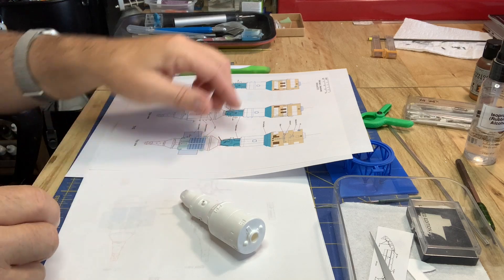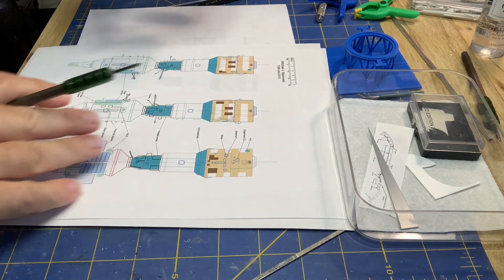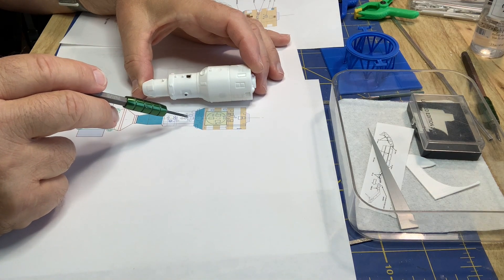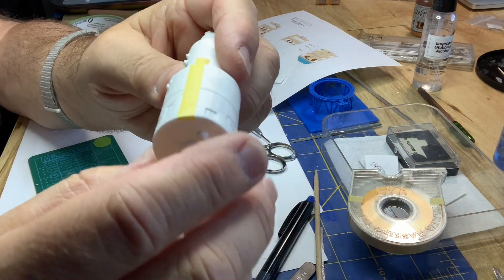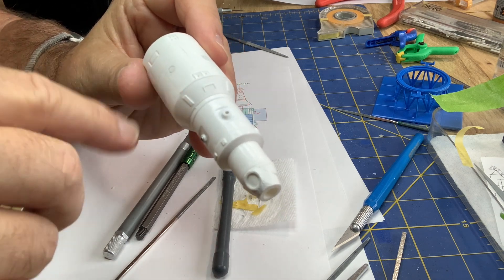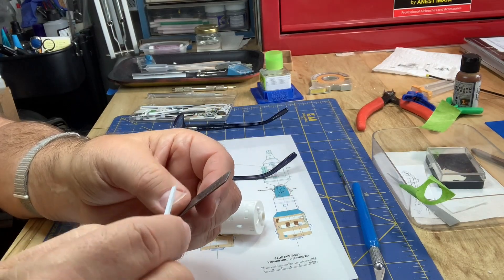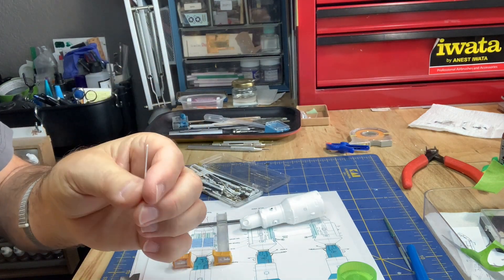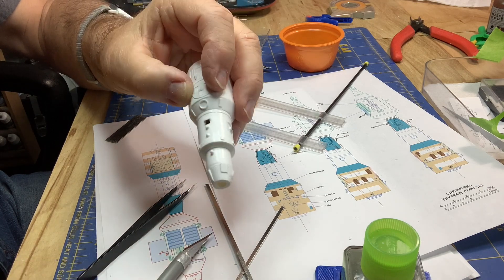Salyut 7, Part 2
This video shows some of the work needed to make the surface details more accurate. Converting Mir modules to Salyut 7’s versions requires removing many existing details and adding different ones.